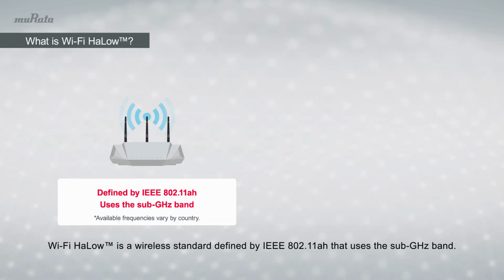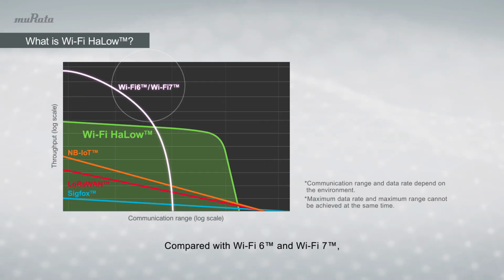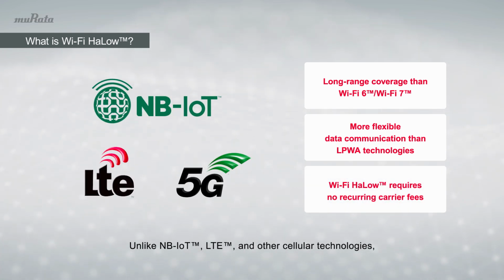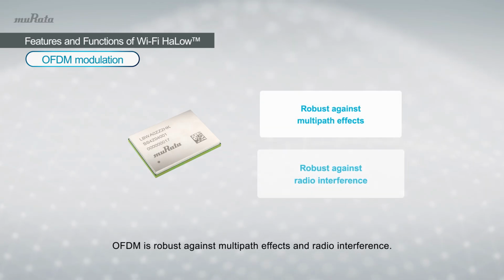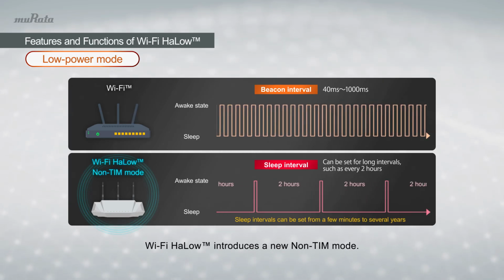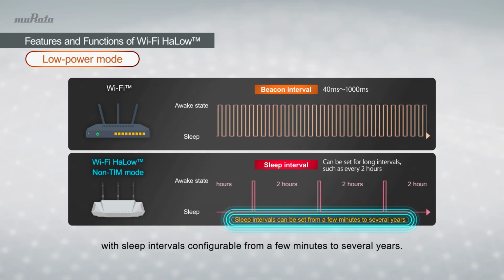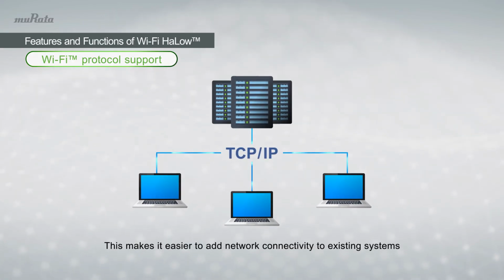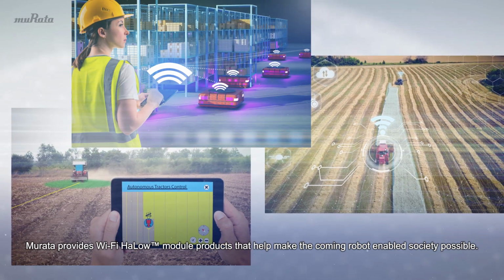What Is Wi-Fi HaLow™ (IEEE 802.11ah)? How It Differs from Other Wi-Fi Standards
What Is Wi-Fi HaLow™ (IEEE 802.11ah)?
In this video, we explain the positioning of Wi-Fi HaLow™ by clarifying how it differs from other communication standards.
We also take a look at technical points such as Wi-Fi HaLow™’s modulation method, power-saving mode, and TCP/IP support.

Lean more
Wi-Fi HaLow™ Modules